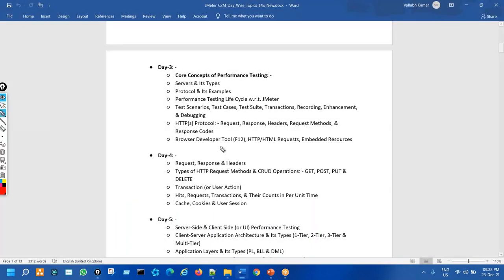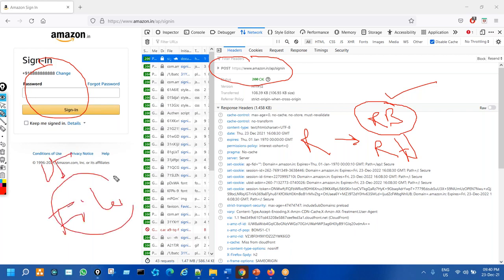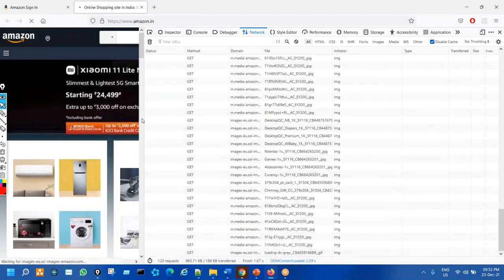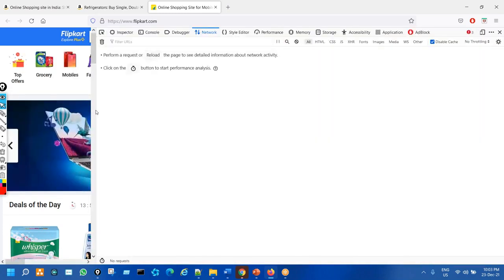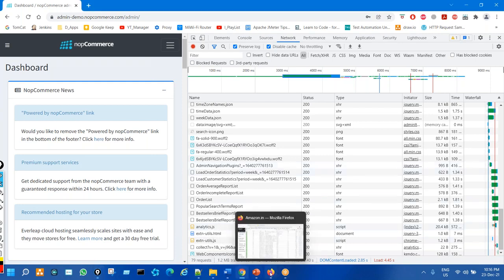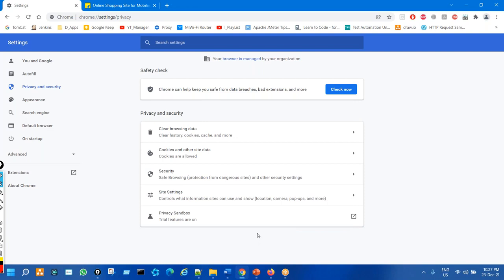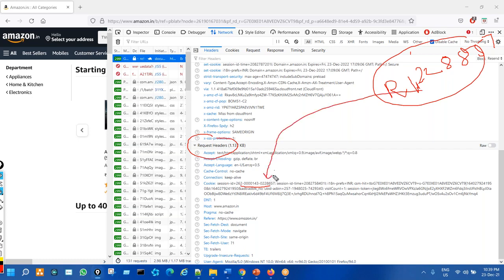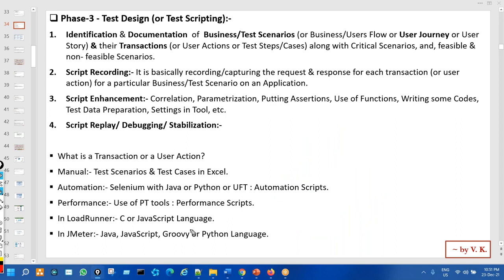JMeter Core to Advanced with BeanShell Day 3 Pls contact or whatsapp us on +91 8019952427 to enroll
JMeter Core to Advanced with BeanShell Day 3 On 16th March 2022

2) Cloud Performance Engineering in DevOps - Core to Master Level

9) SAPGUI protocol - Performance Testing for SAP applications Using LoadRunner

19)Automated Performance : End user experience , Monitoring and Jenkins Pipeline execution – Crash Course

28)Winning New Performance Testing Clients and Presenting Performance Test Proposals

29)Crash Course On Performance Monitoring – End User Experience of Web and Mobile Apps